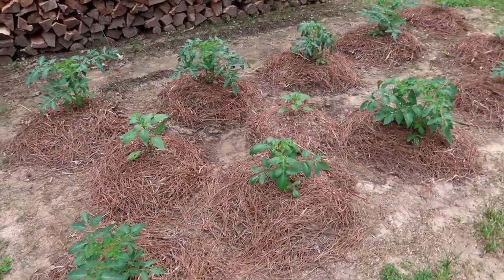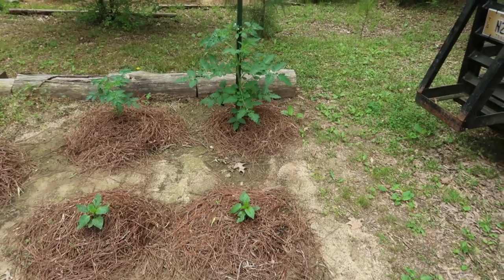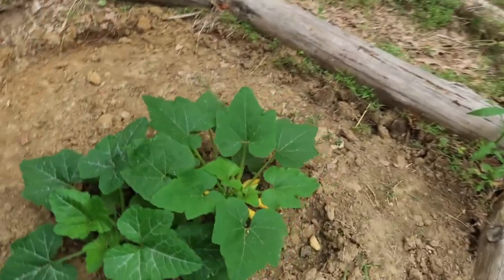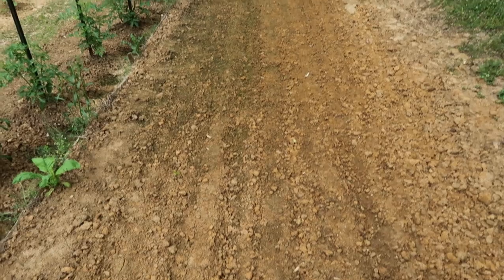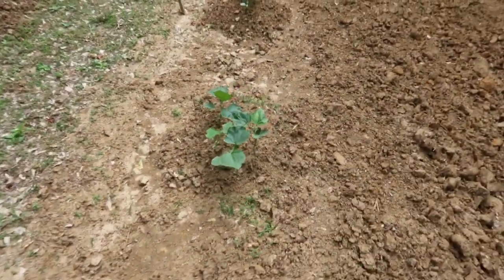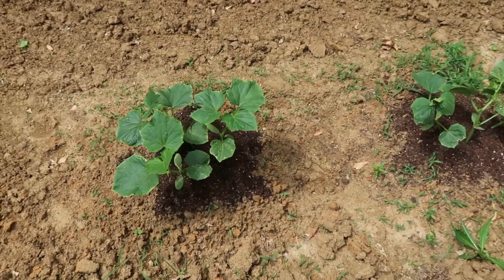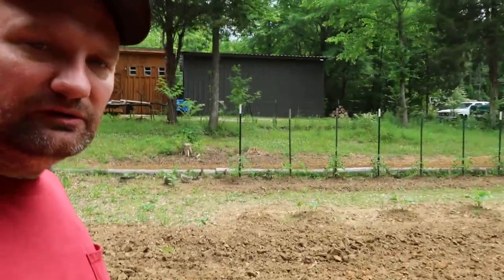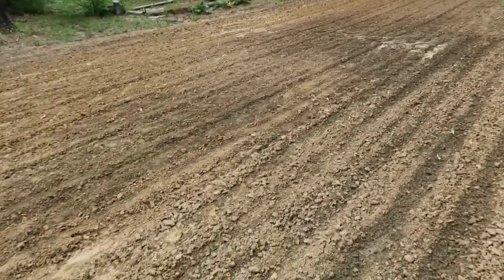Garden Update - 5/22/20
Hello friends, just wanted to do an update on our garden. Justin